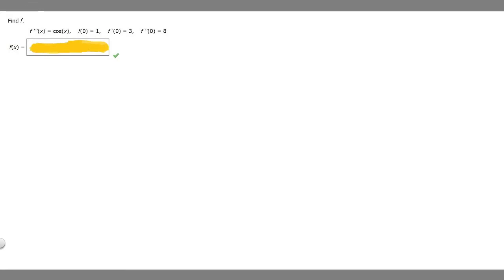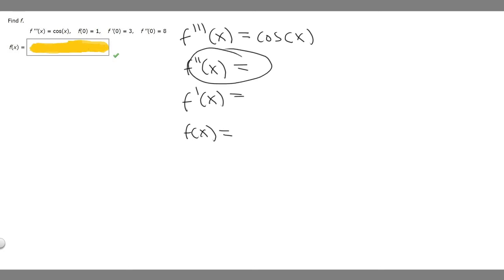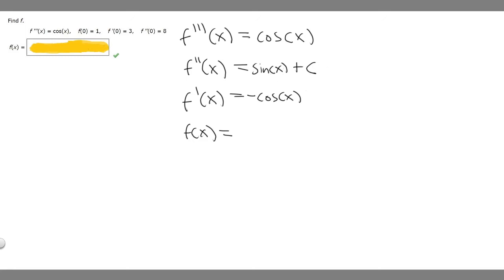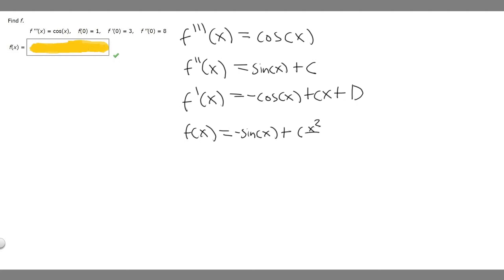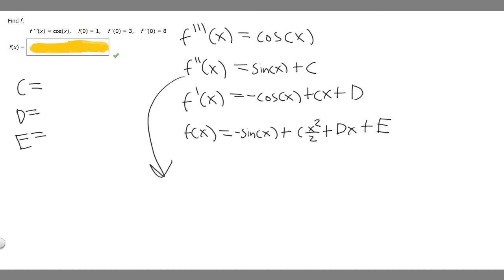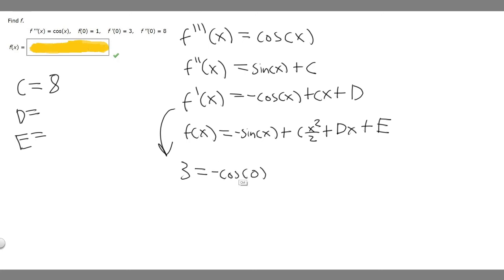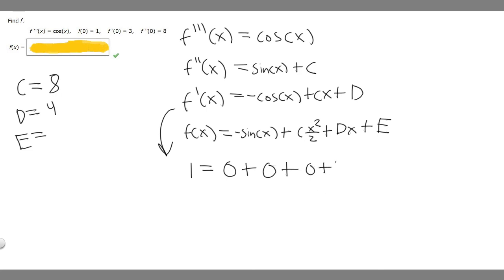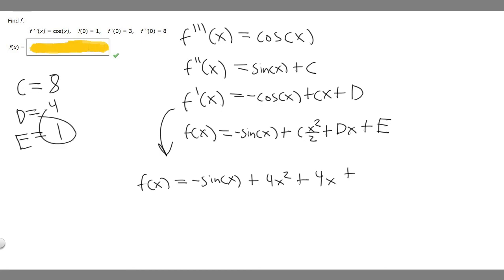Find f.f '''(x) = cos(x), f(0) = 1, f '(0) = 3, f ''(0) = 8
Find f.
f '''(x) = cos(x),    f(0) = 1,    f '(0) = 3,    f ''(0) = 8 .